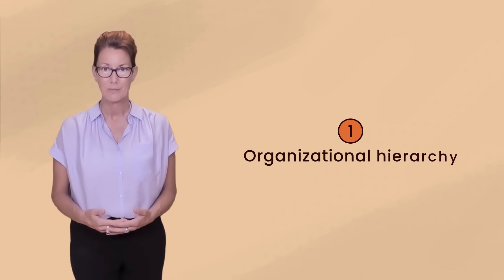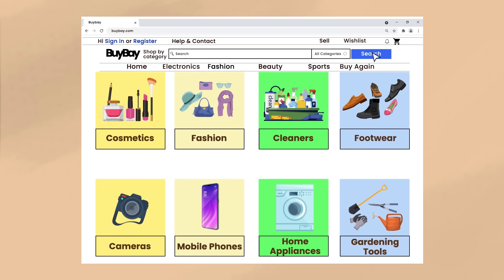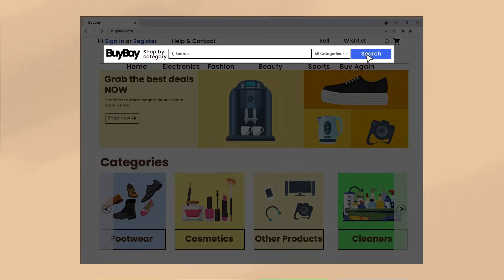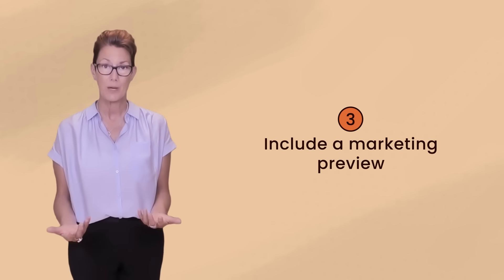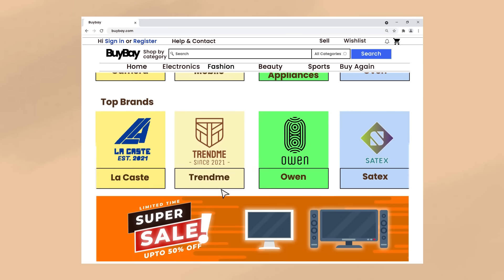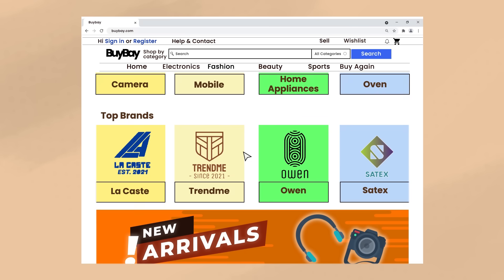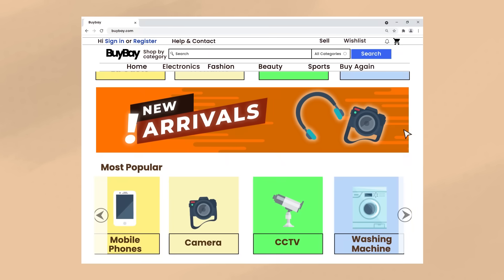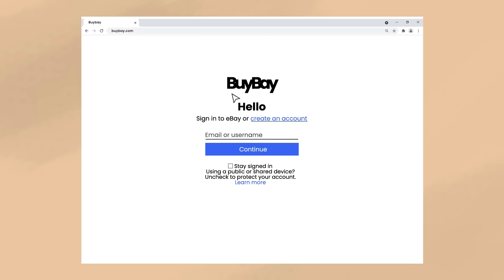How to Design a Great Website Homepage | Insights on web-design from 'Don't Make Me Think'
Besides adding a name and purpose on your website's homepage design, there are other key must-have features that self-explanatory websites need to include. Learn what they're and get insights on how to design trustworthy, self-explanatory, and stress-free websites,

Don’t Make Me Think by usability engineer, Steve Krug, explains how building a great website goes beyond technology, design and into the realm of human psychology. Krug helps you understand the principles of intuitive navigation and information design.

0:27 The site's organizational hierarchy
0:45 The need for a search bar
0:58 Including a marketing preview
1:12 Including feature and content promotions
1:44 Link to registration/signup page

Emeritus Insights is a daily learning platform with 5000+ lessons from the world’s best-selling books, top faculty, subject matter experts, and exclusive lessons from Harvard Business Review.
Get insights in bite-sized video lessons, share them with friends and colleagues and learn across a wide range of topics to upskill for professional and personal growth.

Get unlimited access to insights that will help you build skills for success